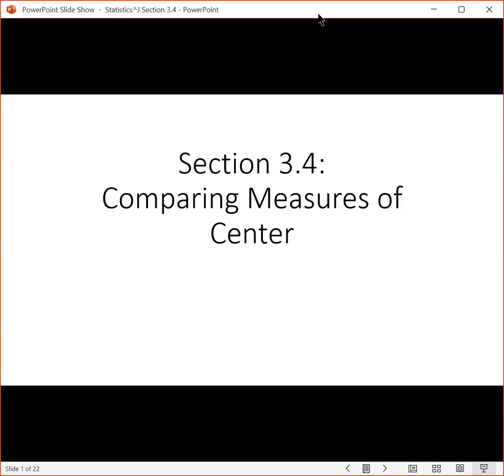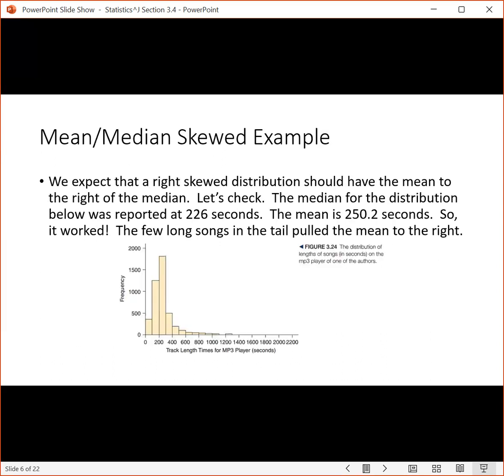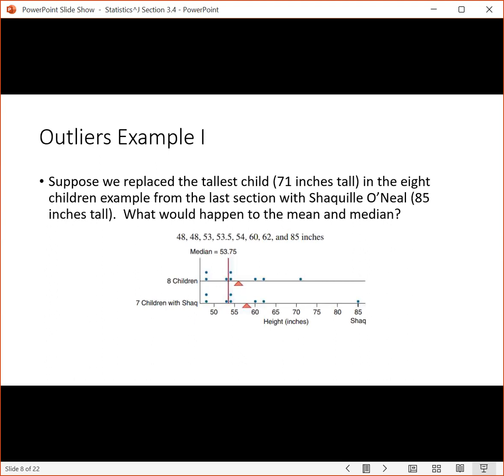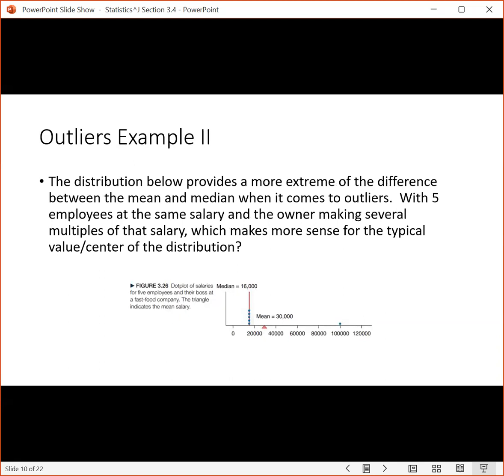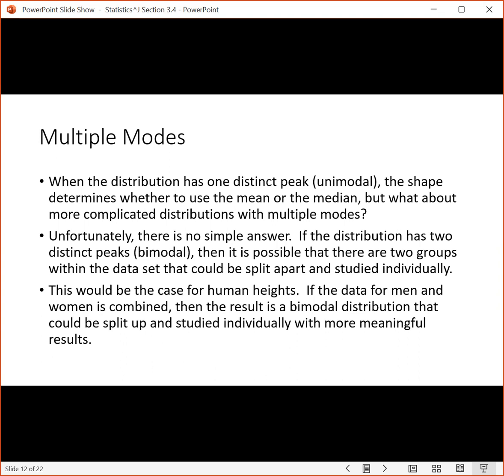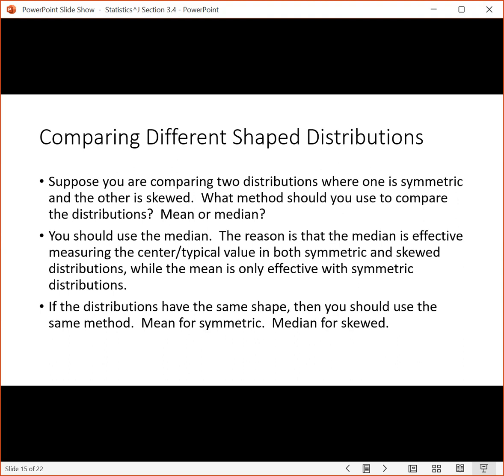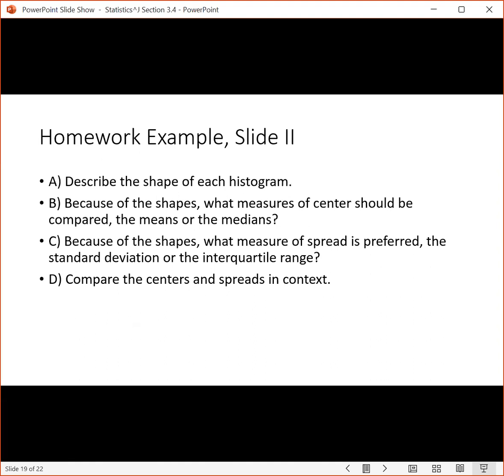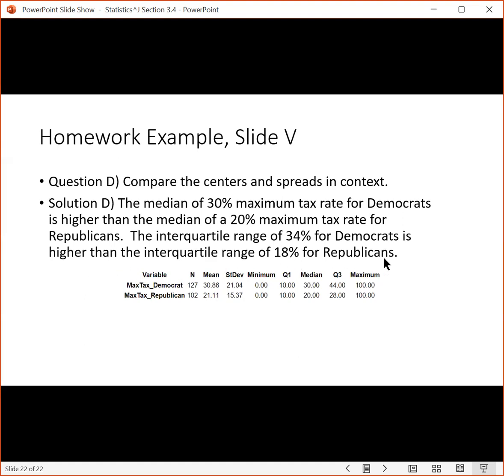Statistics: Section 3.4, Comparing Measures of Center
This section covers comparing measures of center for an introductory statistics section.